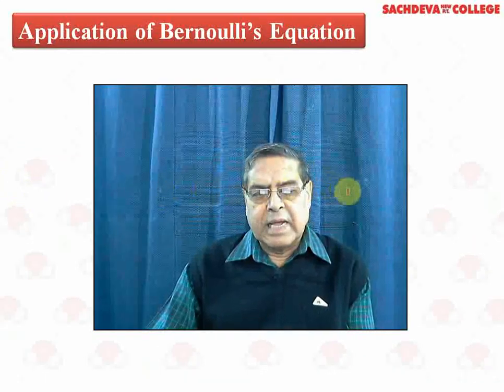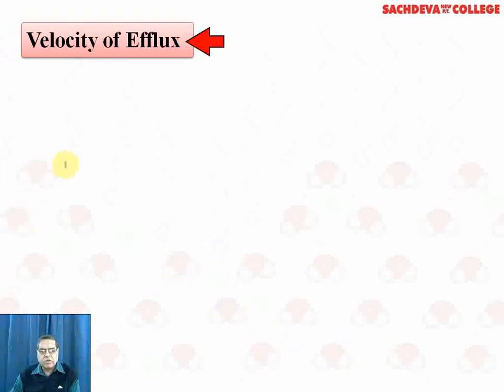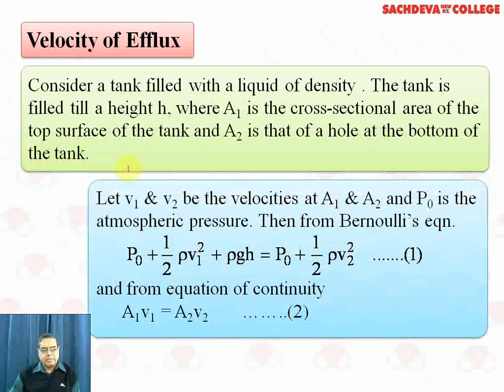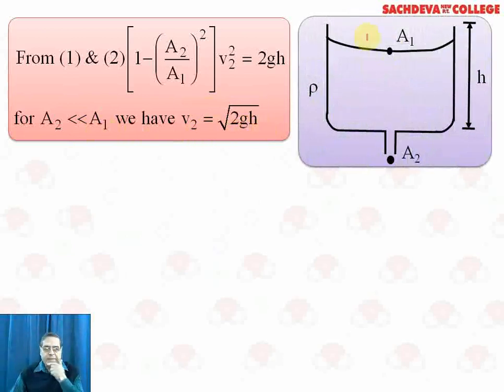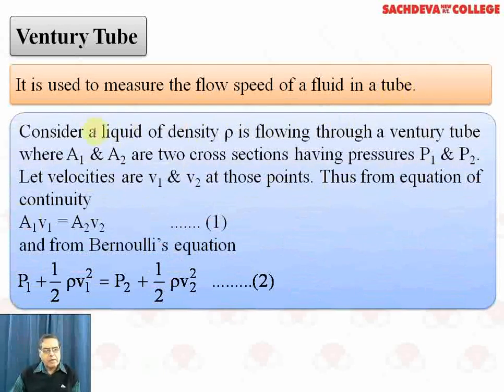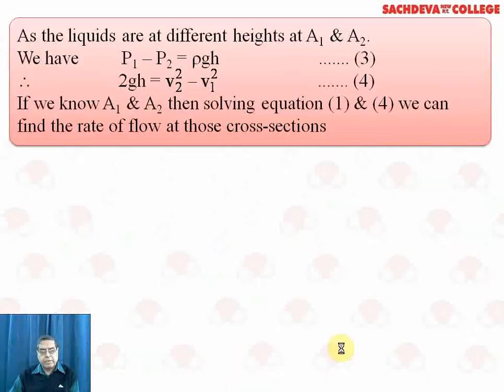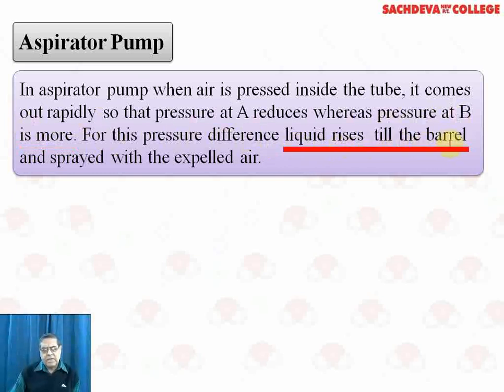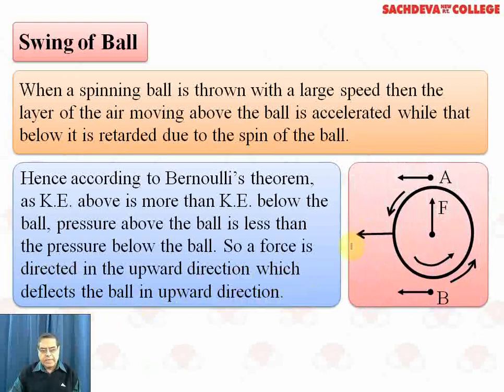Chapter - 10 Mechanical Properties of Fluids - Lecture - 17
Know about applications of Bernoulli's equation in this Lecture

Class 11th